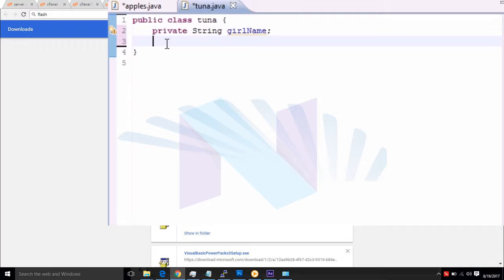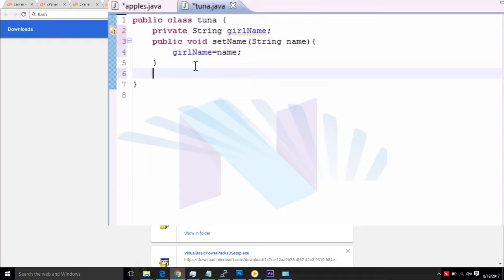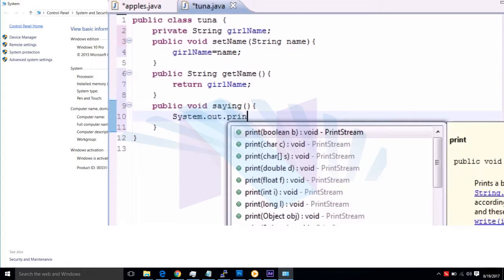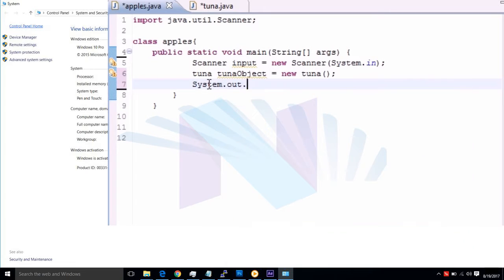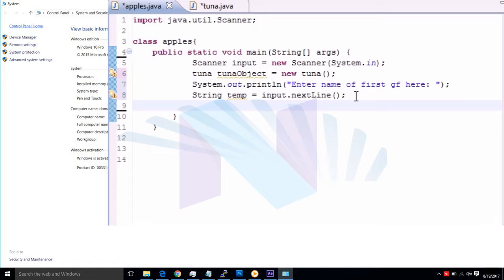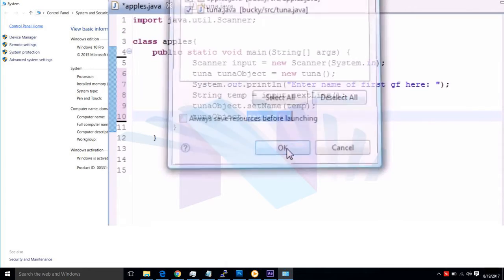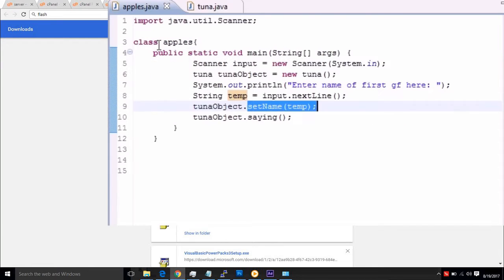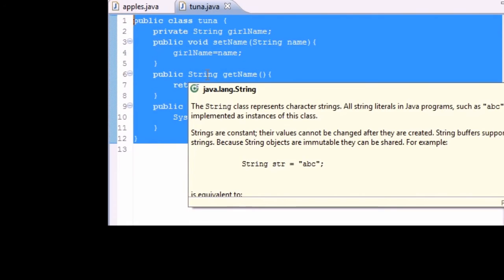Java Programming Tutorial 16 Many Methods and Instances -- learn java Course in 8 hours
what is java Methods and Instances
Objects are closely related to classes. We have already been working with classes for several chapters, and we have seen that a class can contain variables and methods (that is, subroutines). If an object is also a collection of variables and methods, how do they differ from classes? And why does it require a different type of thinking to understand and use them effectively? In the one section where we worked with objects rather than classes, Section 3.9, it didn't seem to make much difference: We just left the word "static" out of the subroutine definitions!